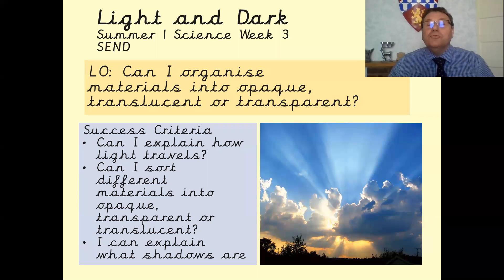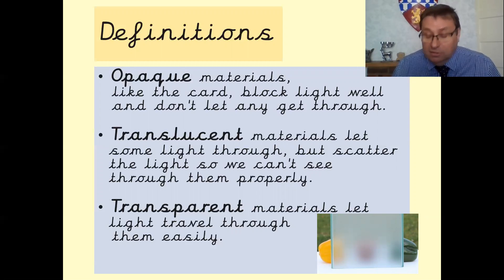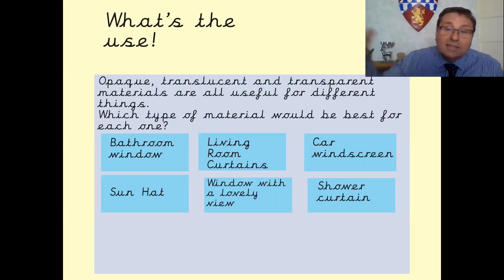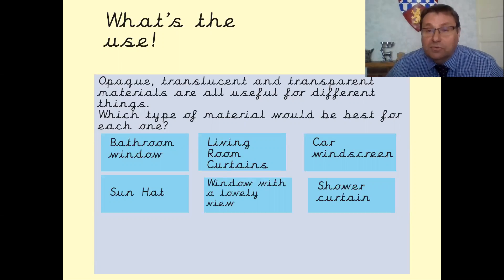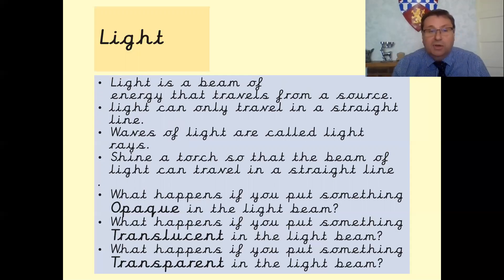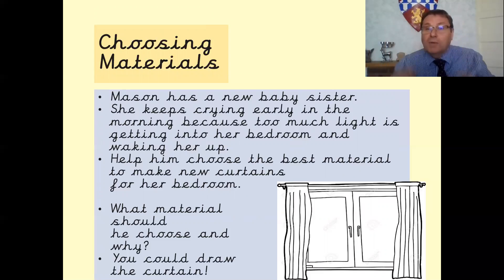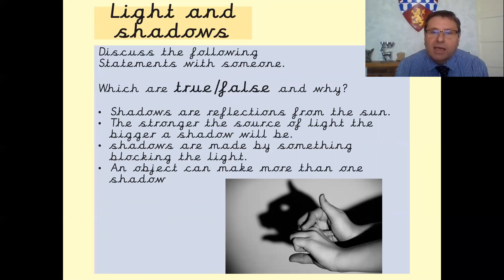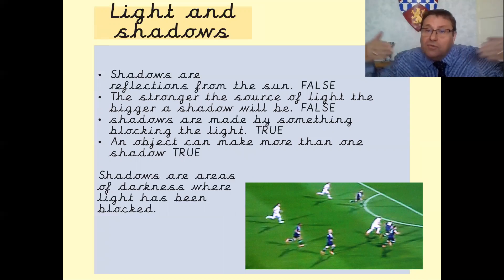Additional Support - Y3 Topic - Week 3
In this video, children will learn how to organise materials into groups that are opaque, translucent or transparent.